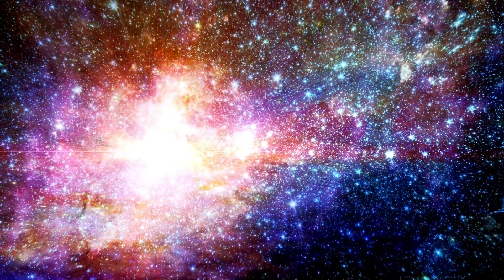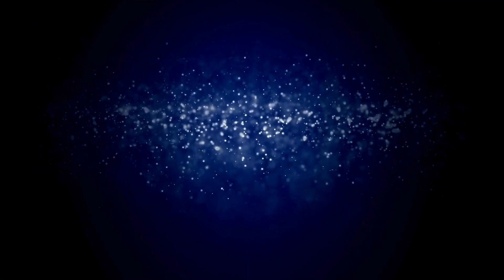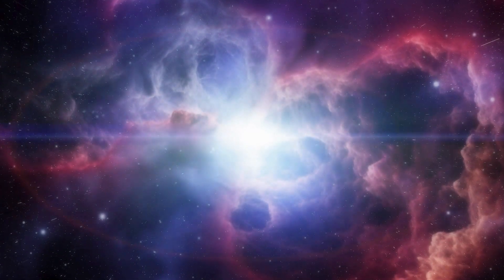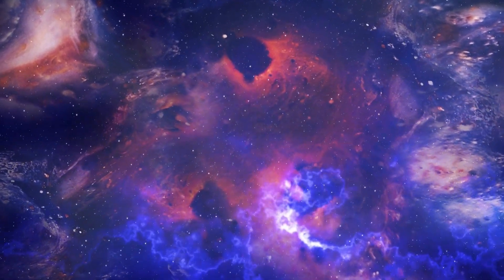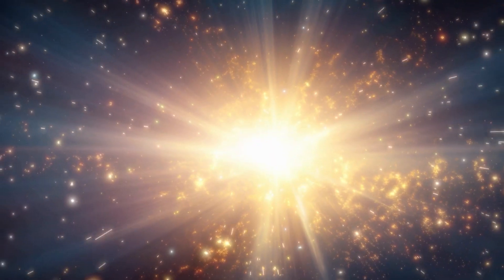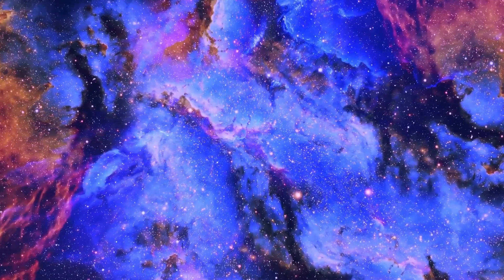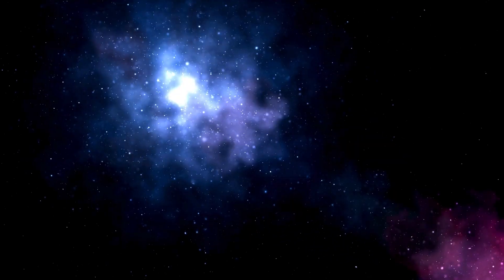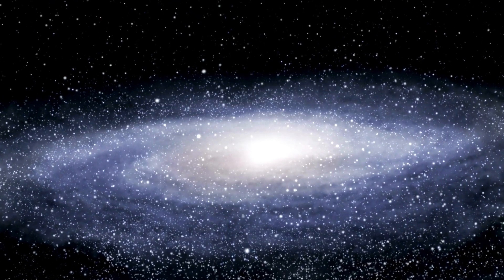Bill Nye: "Webb Telescope Made A TERRIFYING Discovery INSIDE A Black Hole!"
In this captivating video, Bill Nye explores the Webb Telescope's latest revelation—an unsettling discovery made deep inside a black hole. As one of the most enigmatic phenomena in the universe, black holes have always fascinated scientists, but this new finding could push our understanding to its limits. Bill Nye explains how the Webb Telescope’s observations challenge existing theories and what this means for the future of astrophysics. From the science behind the discovery to its potential impact on our knowledge of space, this video provides an in-depth look at one of the most significant cosmic breakthroughs of our time. Whether you're a space enthusiast or just curious about the mysteries of the universe, this detailed analysis is sure to captivate and intrigue.